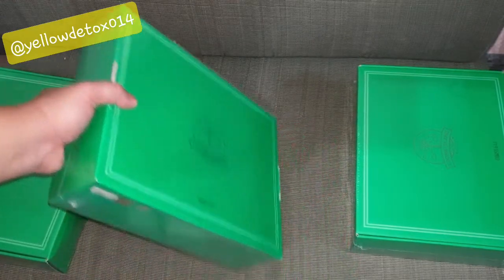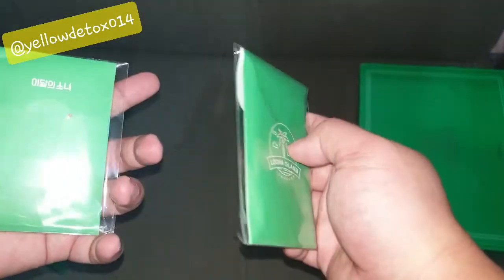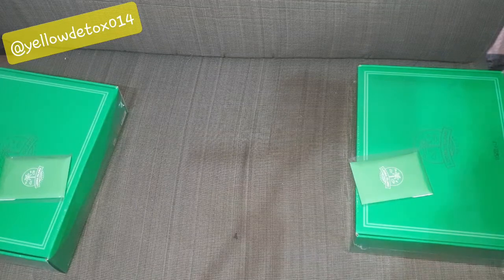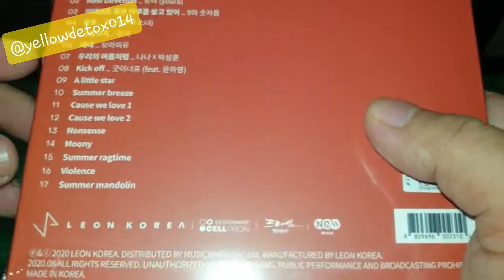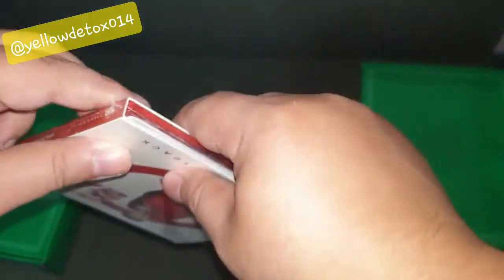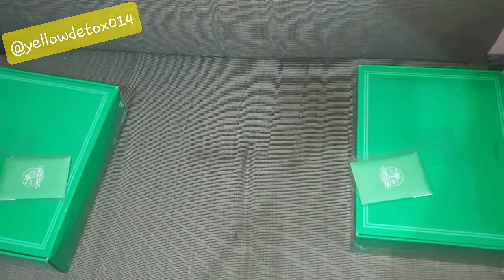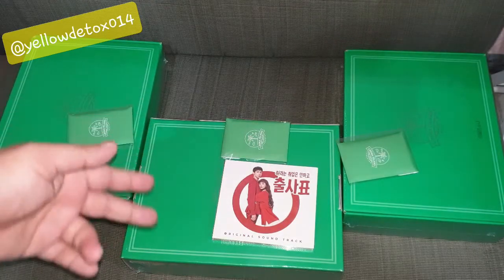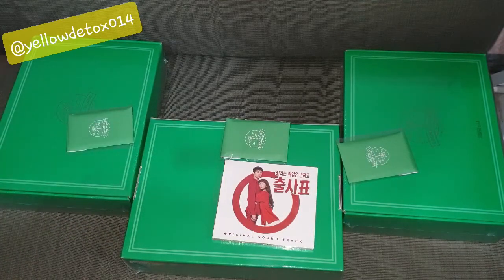20201222 LOOΠΔ 2020 Summer Package LOOΠΔ Island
20201222
Partial Unboxing

ㅇㄷㅇ/ㅅㄴ LOOΠΔ
Music from @loonatheworld

Ordered 20200825 from @kTown4u
Received 20201120 via EMS

이달의 소녀 LOOΠΔ 2020 Summer Package LOOΠΔ Island